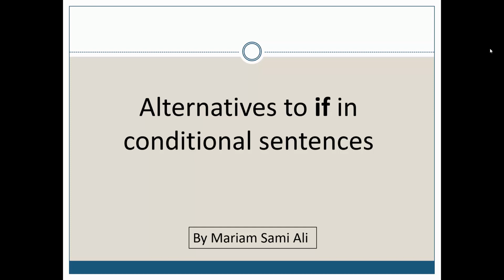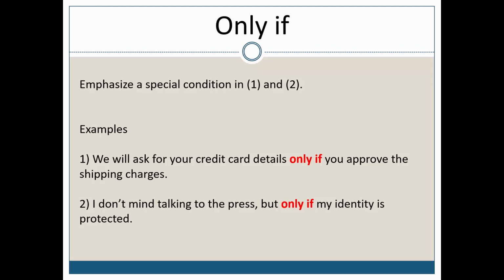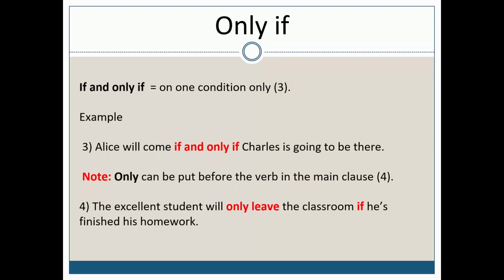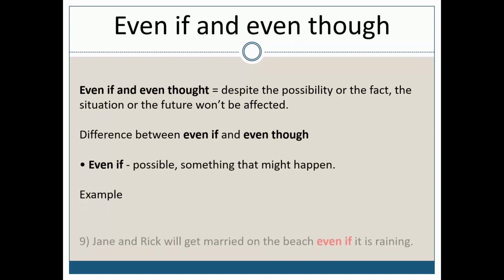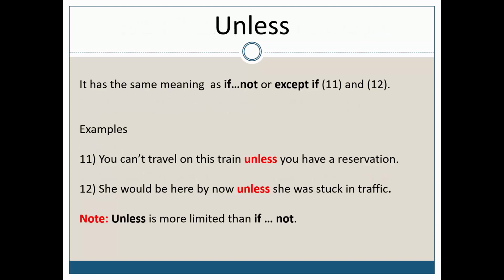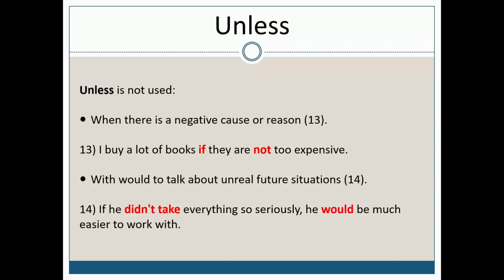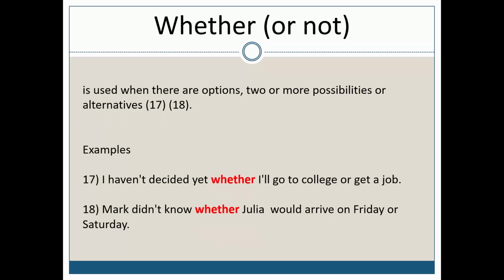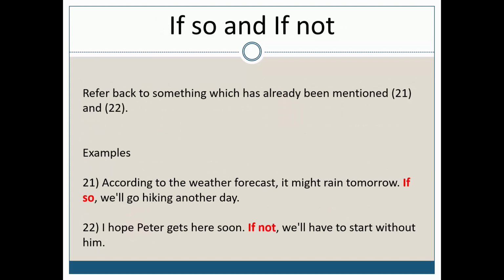Alternatives to if in conditional statements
This is an episode in a series on advanced English grammar presented by students. This one is on alternative of 'if' in conditional statements, such as unless, only if, if and only if, unless, if not, even though, whether, is so, etc.